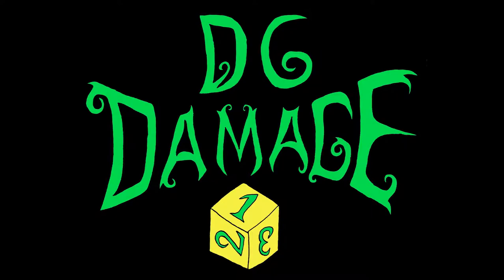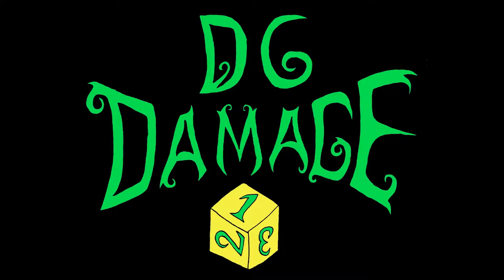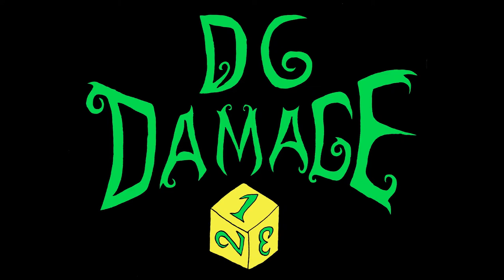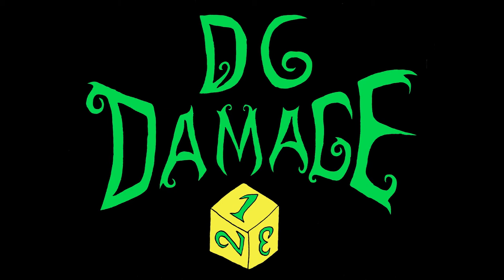Pathfinder Giant Hamster Vlog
Welcome to D6damage to day I’m looking at the scourge of halflings and gnomes in both Dungeons and Dragons and Pathfinder the Giant Hamster one of the cutest monsters in the bestiary ^_^